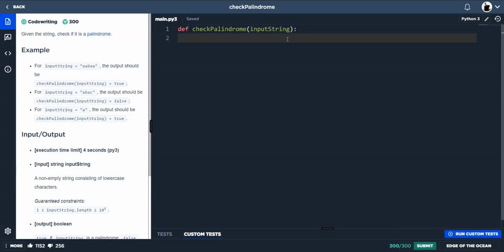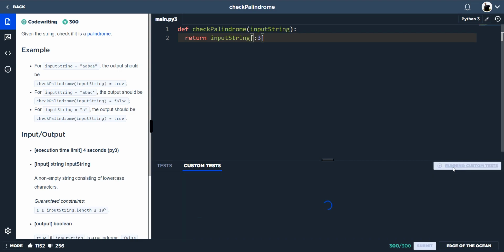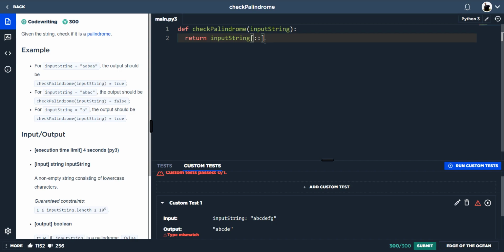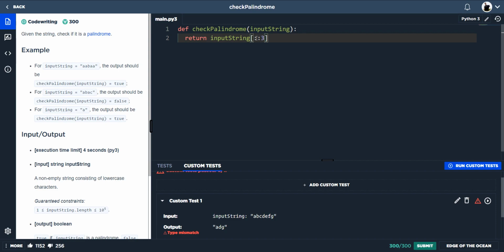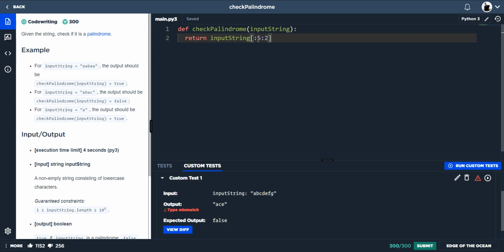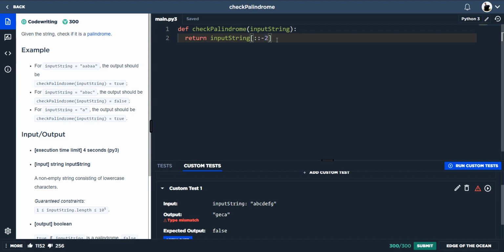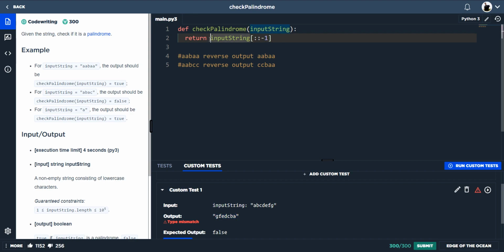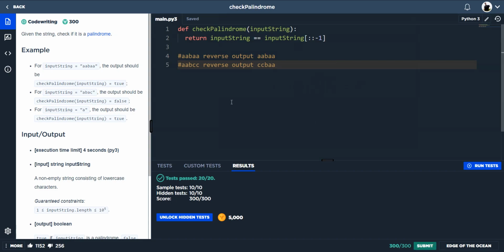Check Palindrome - Python 3 - Code Signal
A video going through steps on working to a solution for the Check Palindrome challenge using Python 3
00:00 Intro
00:32 Explaining the slice statement
04:26 Explaining palindrome
04:55 Reversing the string
05:22 Comparing the strings
05:45 Final Solution 1 liner